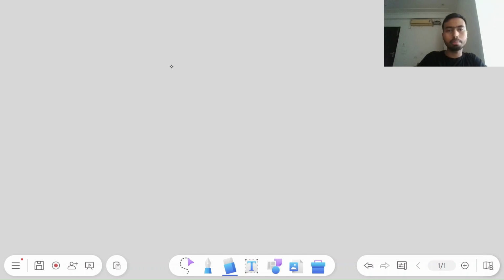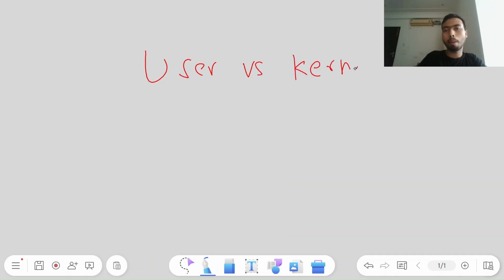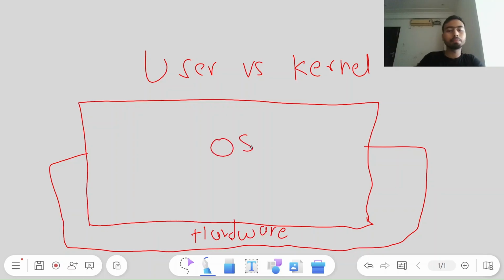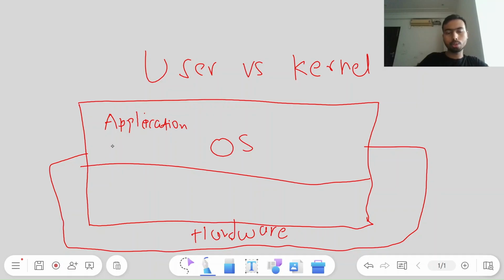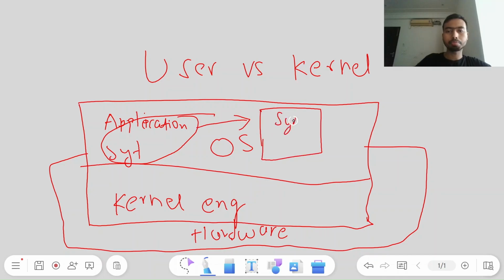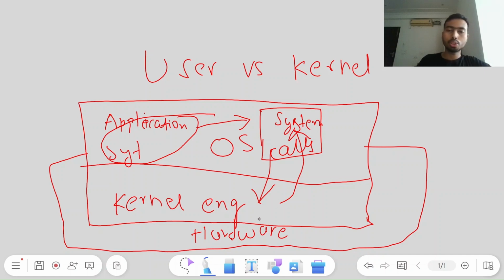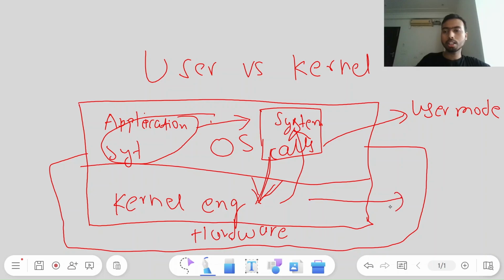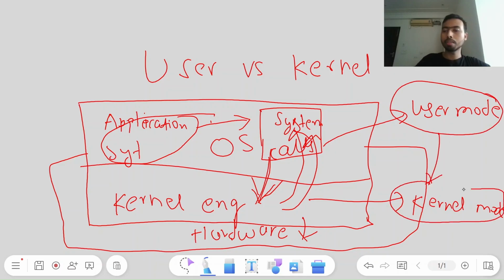User Mode Vs Kernel Mode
A quick, high-level introduction to User Mode and Kernel Mode in Operating Systems. This video breaks down the basic difference between user space and kernel space, why systems isolate user applications from core memory, and how system calls act as the bridge when an application needs to interact with hardware.